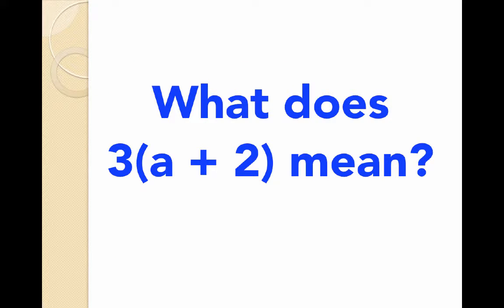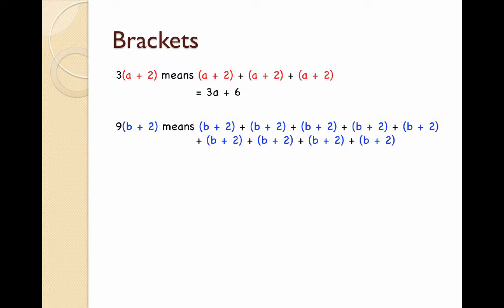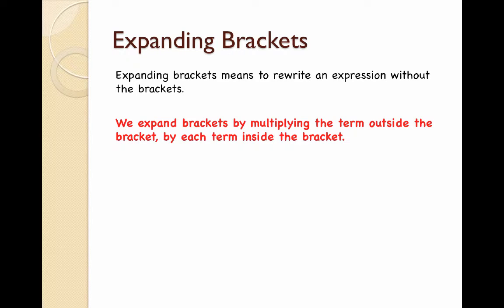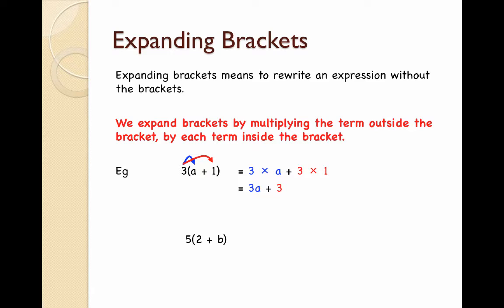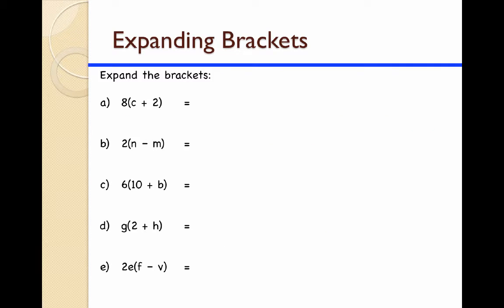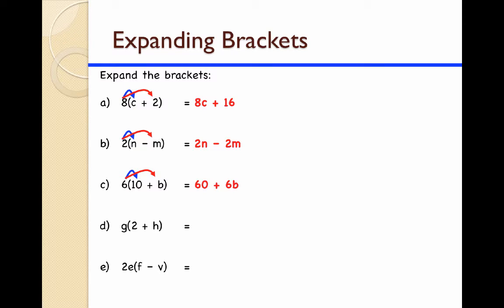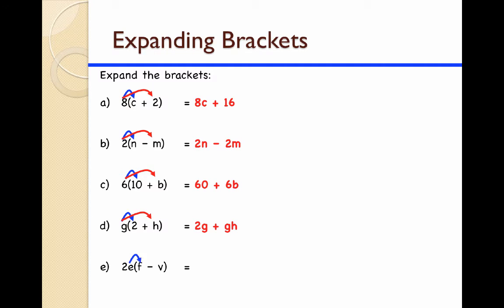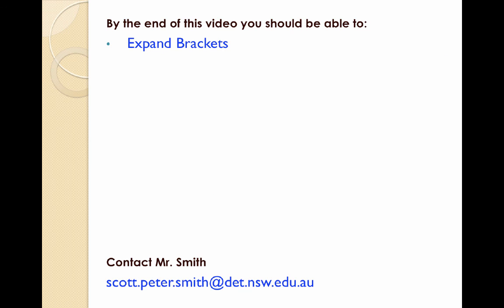U8L6V1 Expanding Brackets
Learn how to expand basic brackets in Algebra